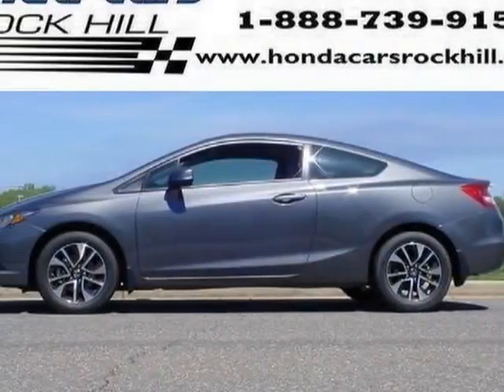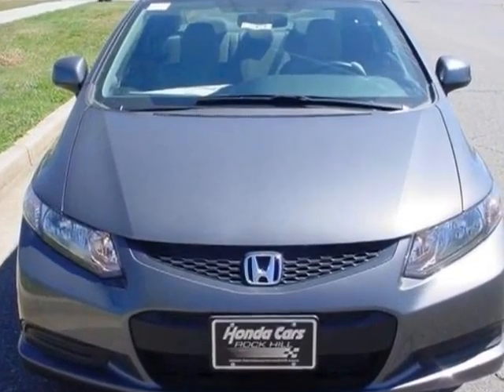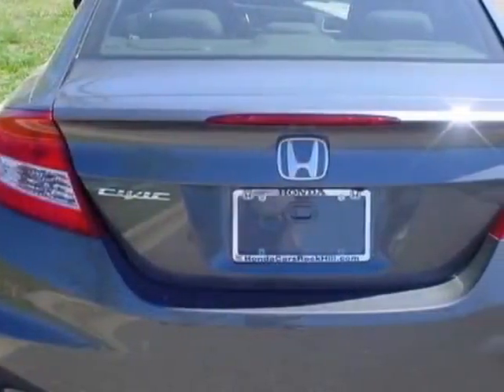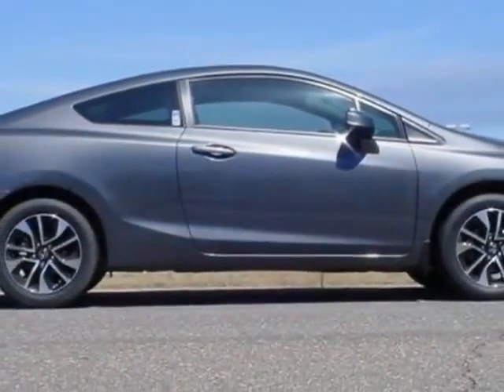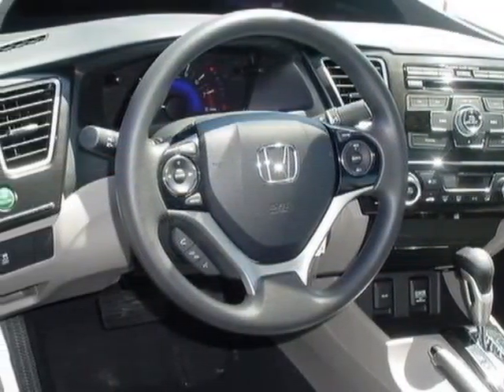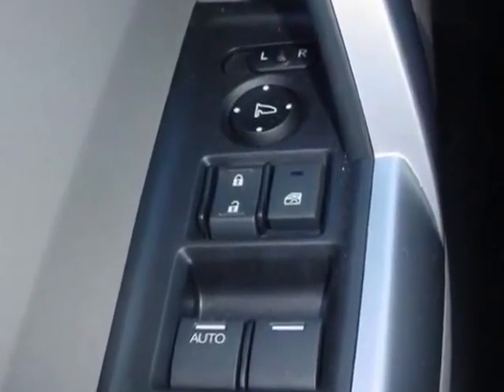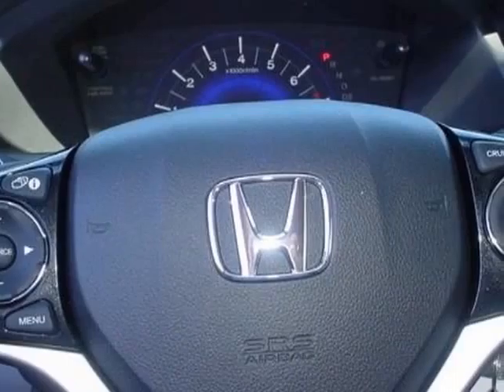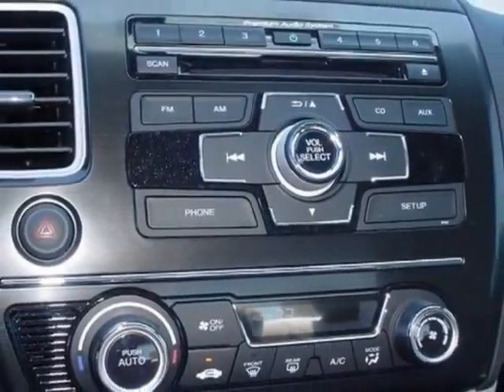2013 Honda Civic Cpe 2dr Auto EX Coupe - Rock Hill, SC